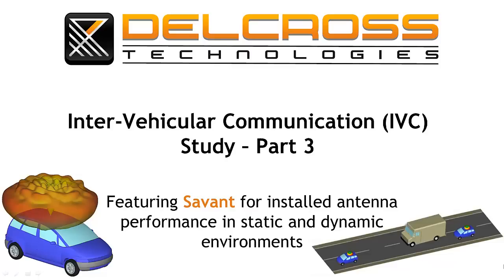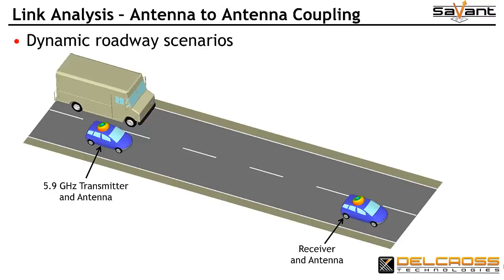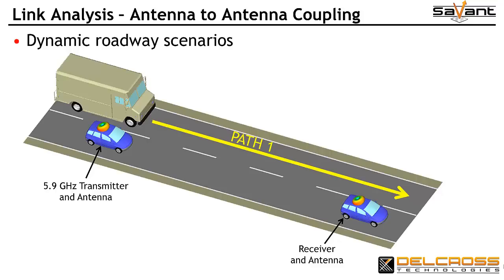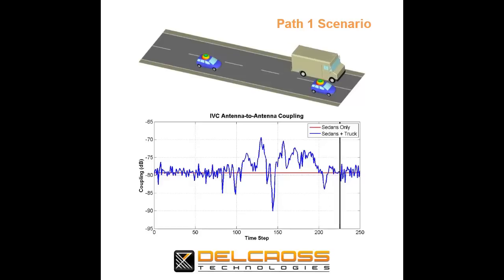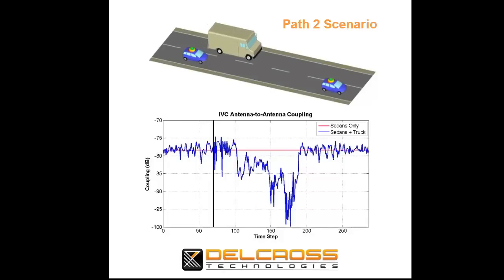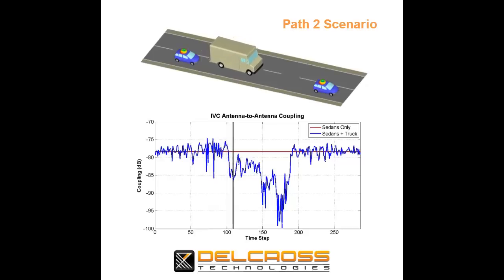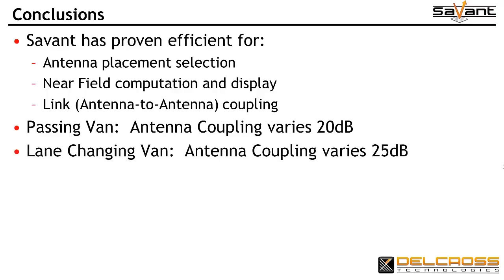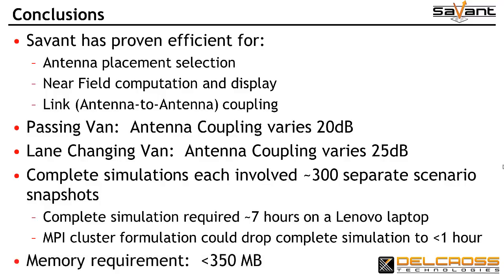Inter-vehicular (IVC) antenna analysis using Savant - Part 3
The antenna-to-antenna coupling between two sedans on a roadway is computed and animated using the Delcross Savant EM software.  The effects of a large delivery van moving through the scene is demonstrated, showing multipath and shadowing effects on antenna-to-antenna link.